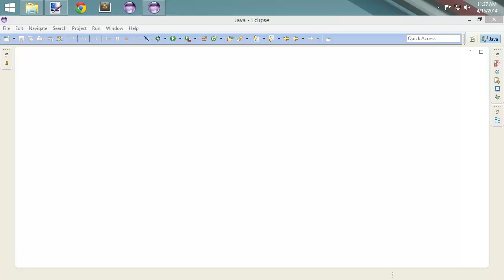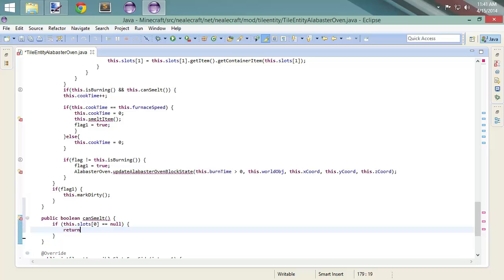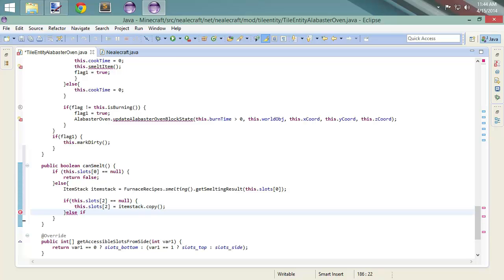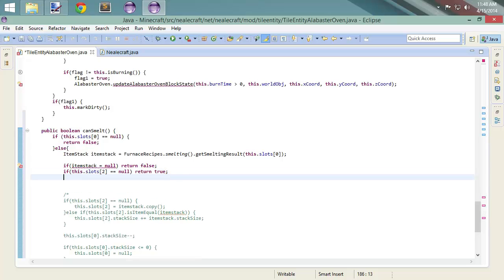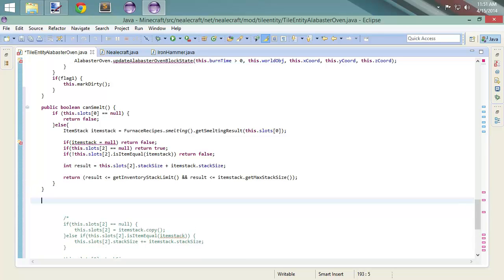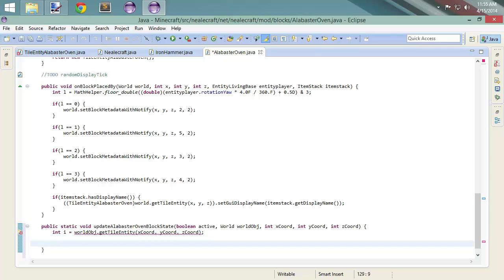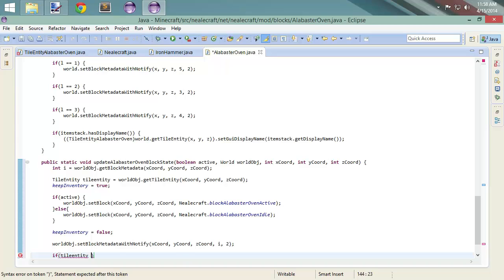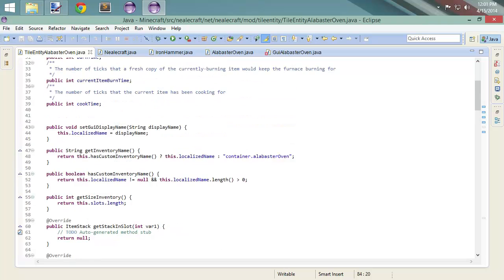Minecraft Modding Tutorial 1.7.2 # 13.6 Custom Furnace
Finishing up the TileEntity